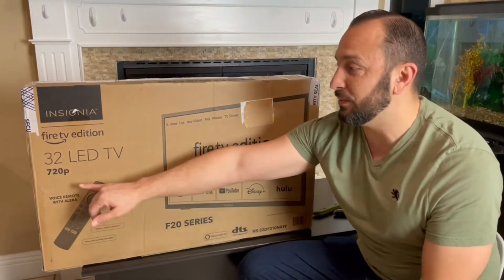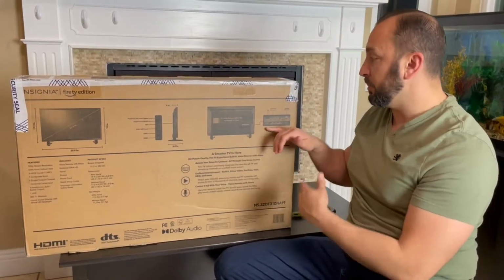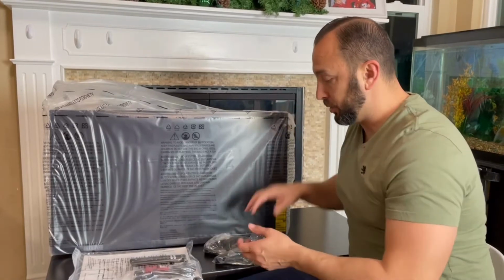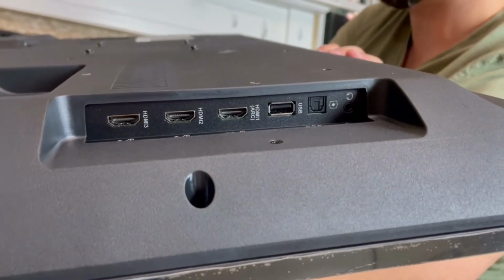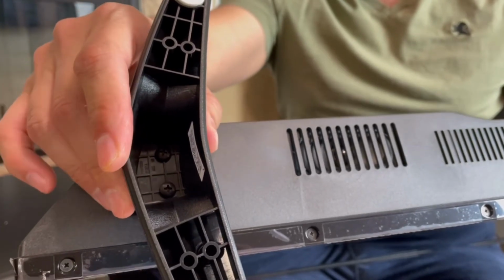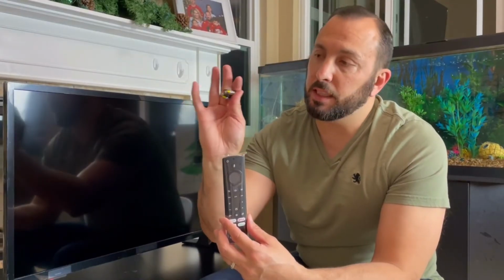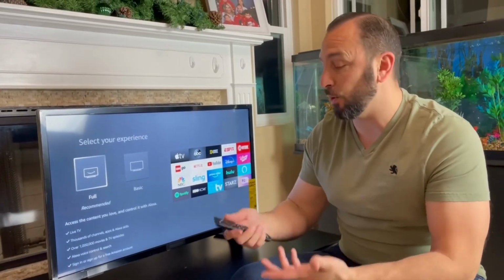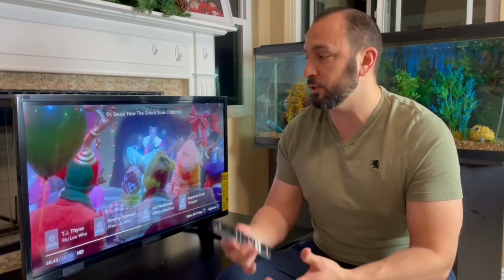32 In Insignia LCD Smart TV Review | Great TV/Computer Monitor That has Fire TV & Alexa Remote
Watch as I review and unbox the 32 in Insignia LCD TV that comes with Fire TV and has an Alexa remote.

32inch 720p
39inch 720
32inch 1080p
43inch 4k
55inch 4k
70inch 4k